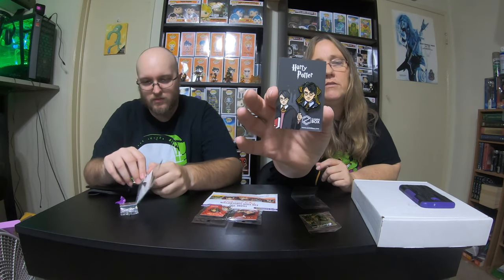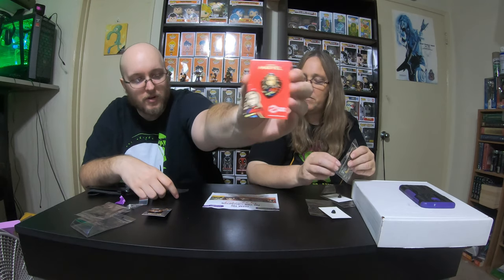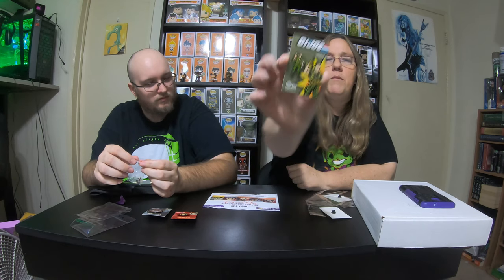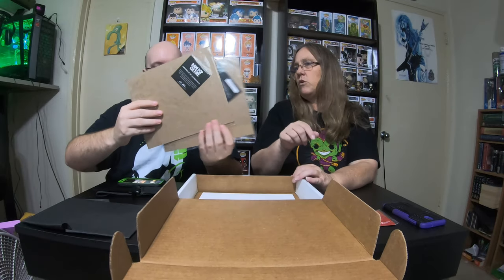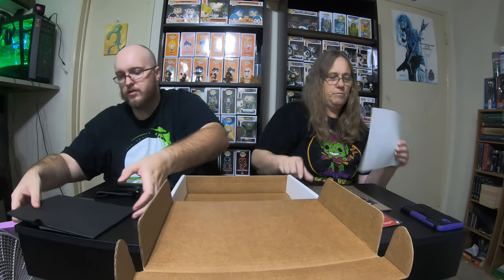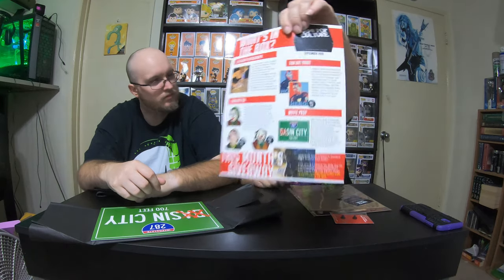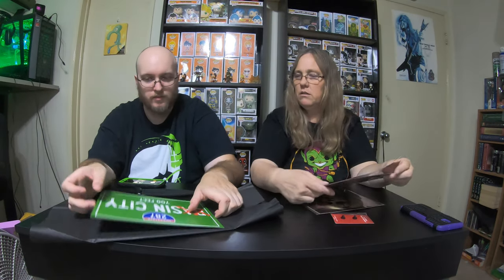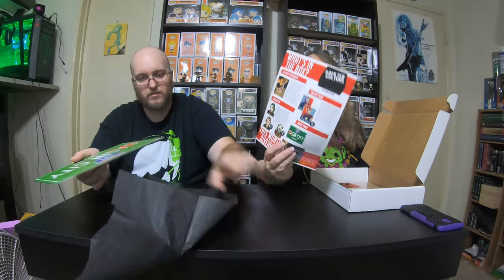MAMA J & SPECTRE BAM BOX & ZANINI BAG OCTOBER UNBOXING